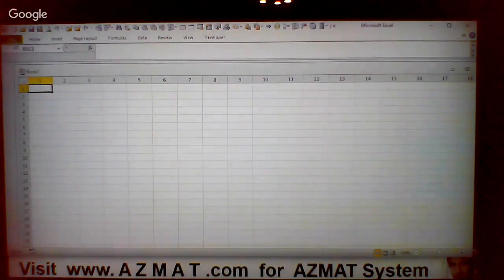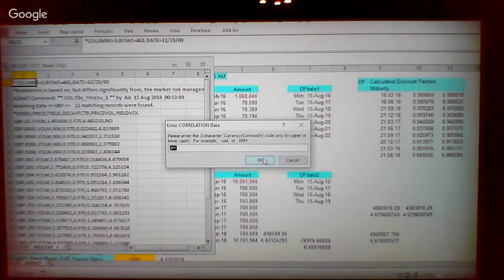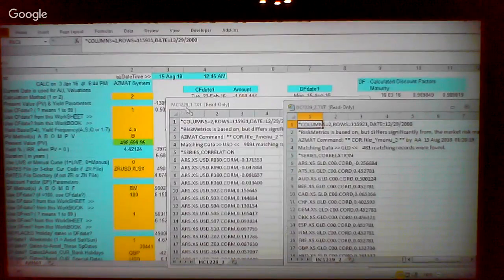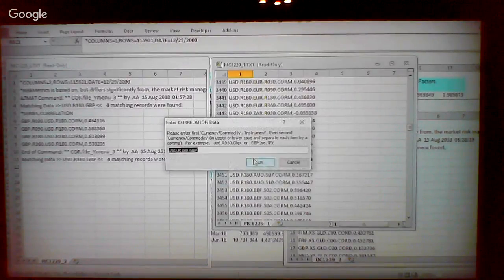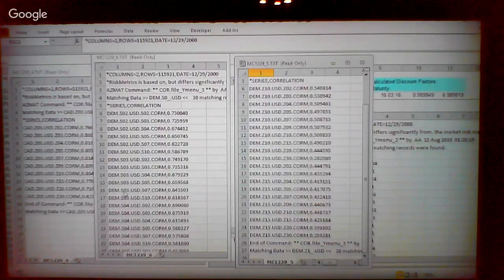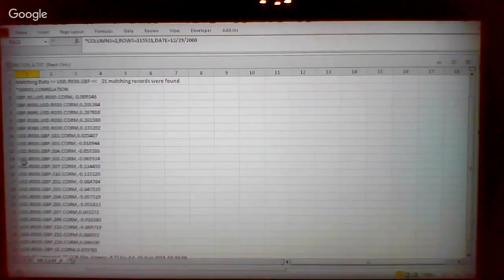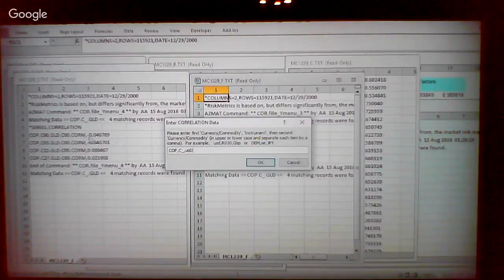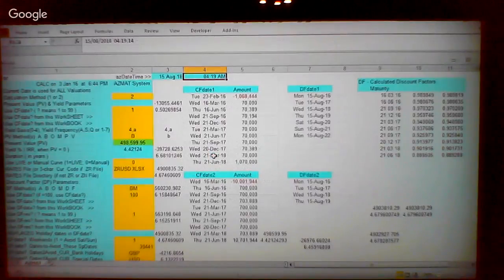A0129 - Learn FREE EXCEL Programming Courses showing @azmat_system Code Macros VBA to Teach via NET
AZMAT System - Introduction - 0129 - (Y menu - Y6 to Y11) - (Win10 XL14 - Excel 2010) - R 216 mins

Want to copy, modify, and use 16,000 lines of Excel Version-4 (XLM) macros, and VBA code of AZMAT System in your own personal macros?

This video demonstrates a live demonstration of the AZMAT System's 200 integrated commands in Excel. You can install and use this complete enterprise investment banking architecture on your own PC for as low as £48 GBP.

Once we pass this milestone, I will launch completely FREE step-by-step live webinars teaching Excel programming using our unprotected Excel Version-4 Macros and VBA source code files.

Join the global group-buy campaign to drop the individual installation license fee down to £48 GBP.

Watch the full 60-hour playlist on our channel to see every system function running live!

Excel Version-4 (XLM) Macros are incredibly rare, highly robust, and hold deep educational value for legacy system automation.

AZMAT System is an archive of 16,000 lines of hybrid programming (XLM + VBA architecture).

Think of AZMAT System as a Code Engine: Buyers are not just purchasing an interface; they are purchasing a raw code library they can strip apart, modify, and repurpose for their own client projects or other jobs to save years of development work.